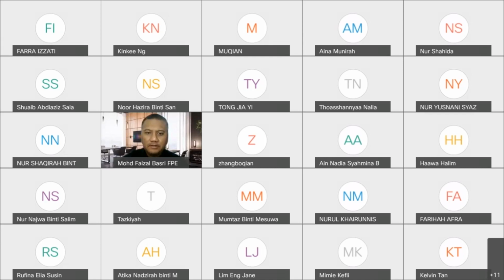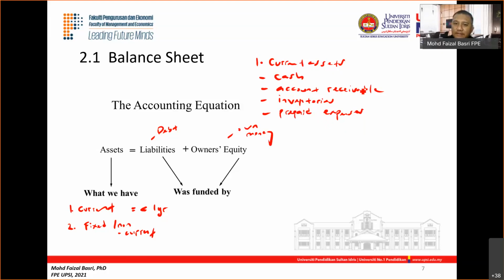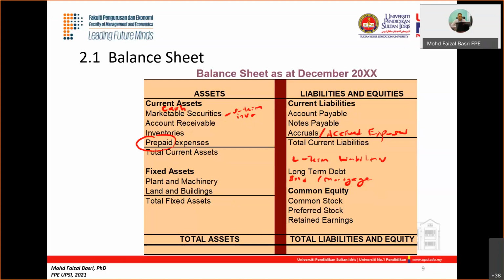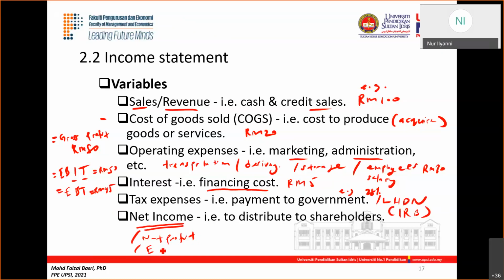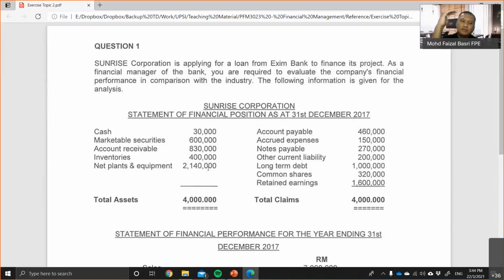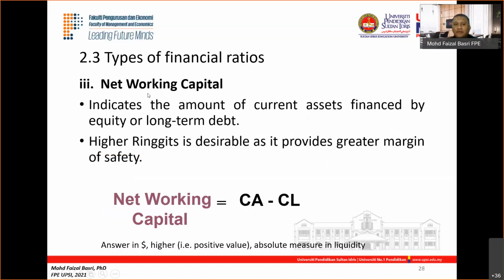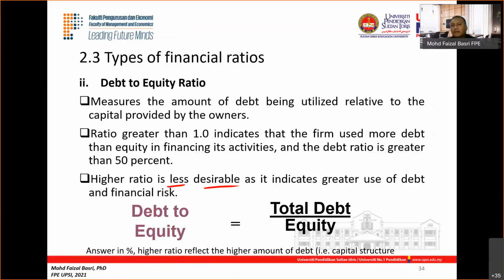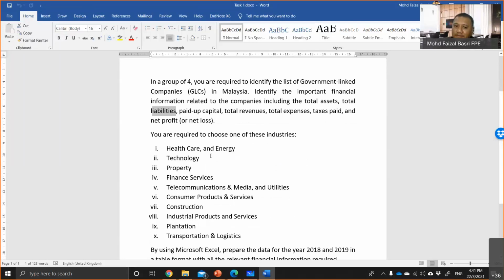PFM3023 - Group C (22 March 2021)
Financial Management - Financial Statements and Ratio Analysis (Part 1)